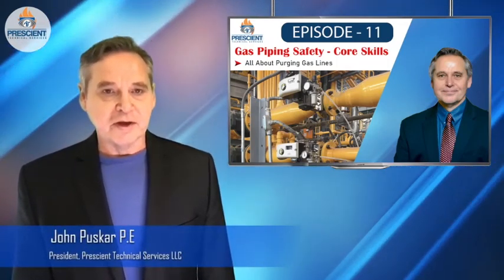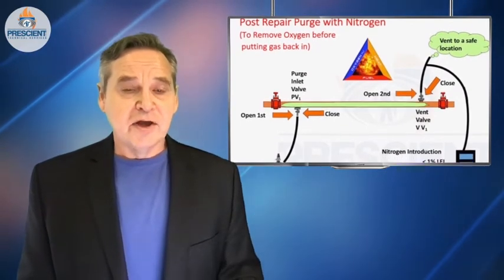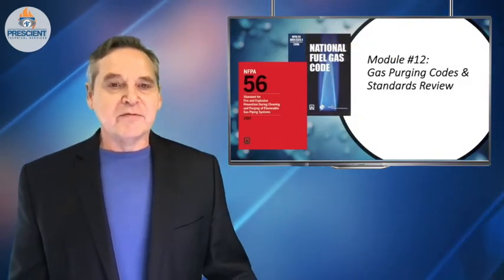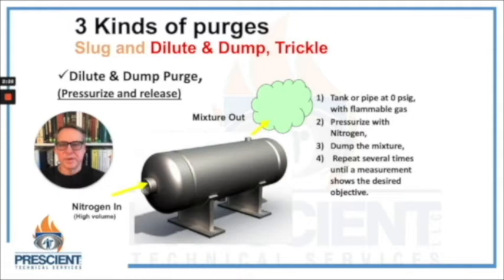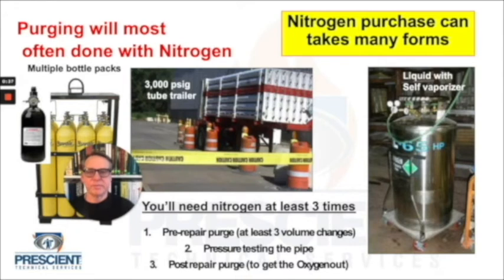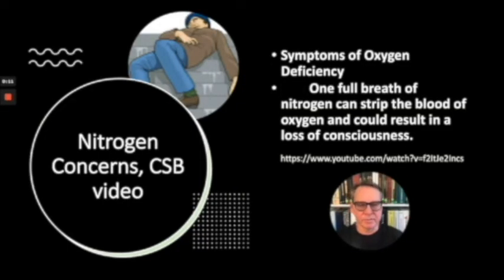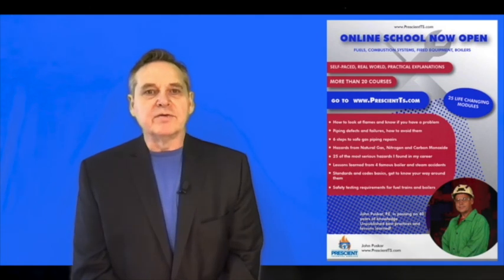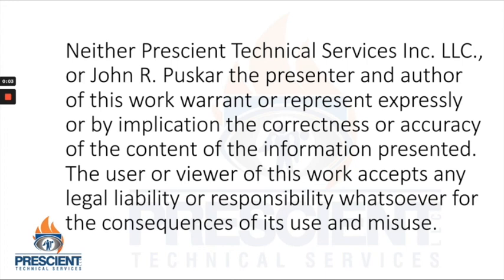Purging of gas lines is a core piping repair & installation skill you must understand.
Purging natural gas and flammable gas lines requires a number of considerations to provide the best chances of a safe outcome. Many piping contractors have no idea what it takes and what the rules are. In fact, many have no idea that there are rules. These rules are there because hundreds have been killed and maimed from flammable gas piping project mistakes. These occur on new projects and retrofits. The primary standards and codes for doing these kinds of repairs safely are NFPA 54 and 56. This video introduces you to the concept of purging which is one of the basic building block core understandings you must have to do safe gas piping repairs.
Purging requires that you understand how to safely isolate and depressurize a piping system. It also requires that you understand how to use nitrogen safely. One breath of pure nitrogen can kill you, even though it's 78% of every breath we take. There's lots to learn here and I give you parts of two of my online school modules that relate to the topic as well.